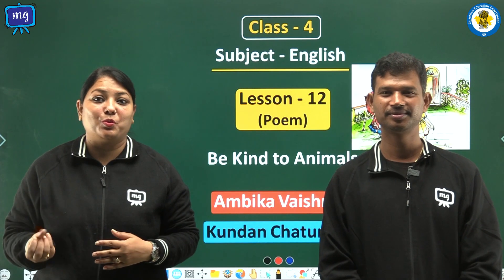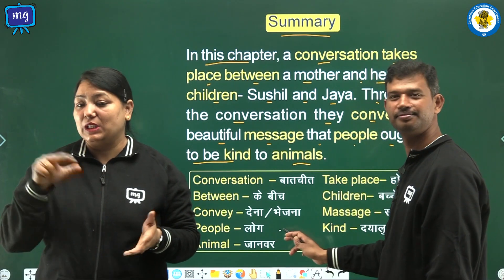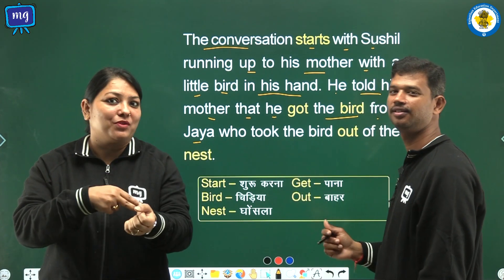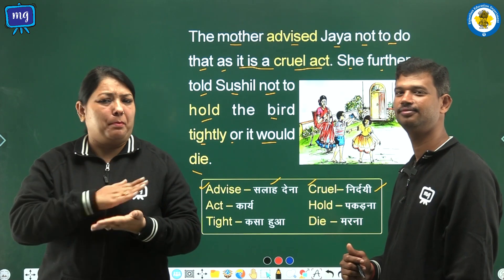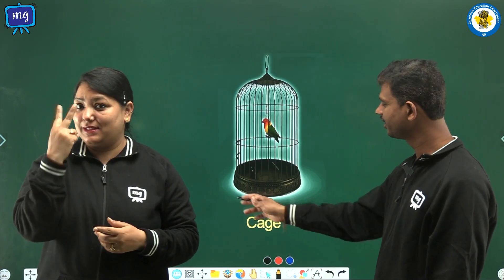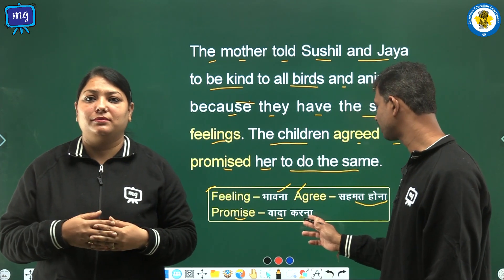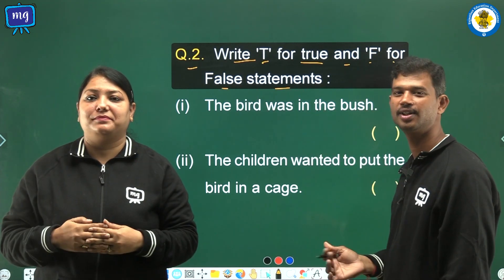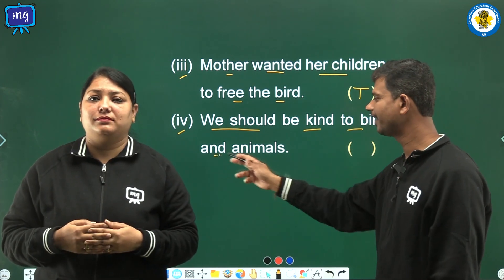CWSN | Class - 4 | English | Be Kind To Animals